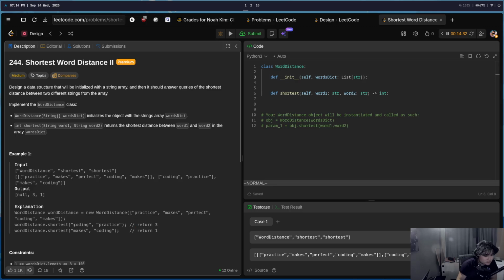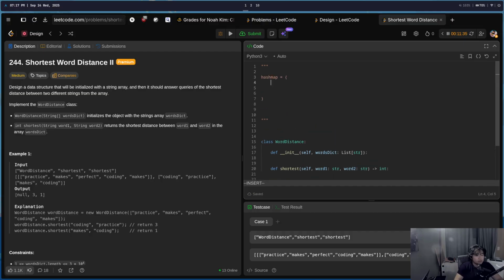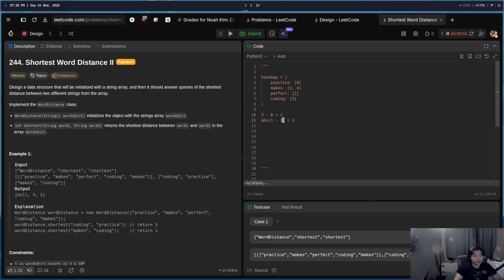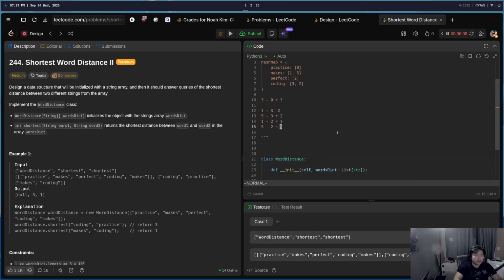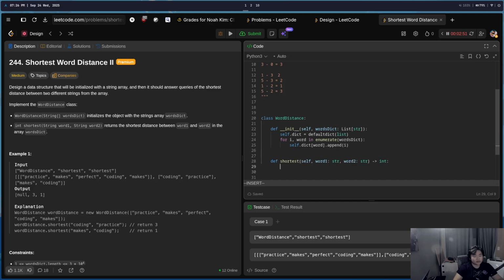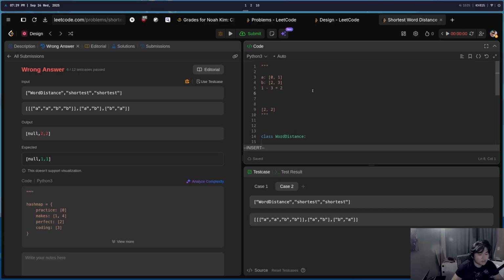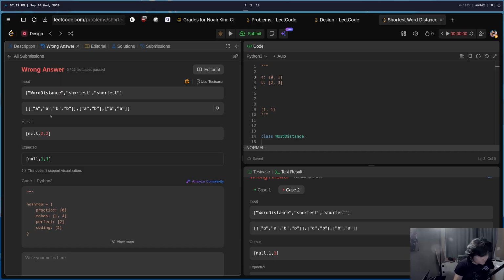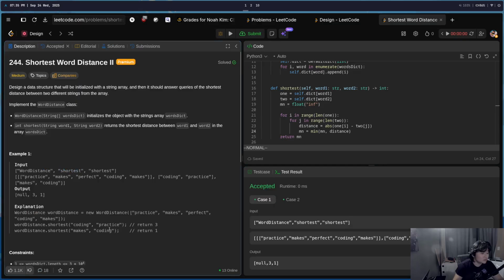programming everyday until I graduate college | day 258